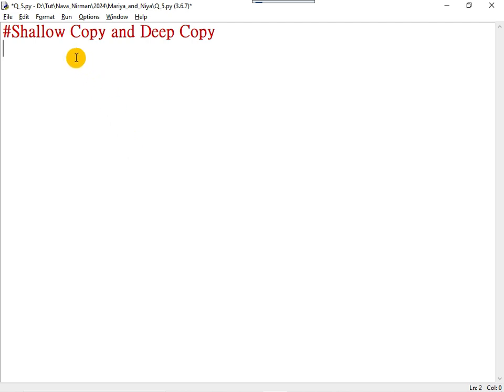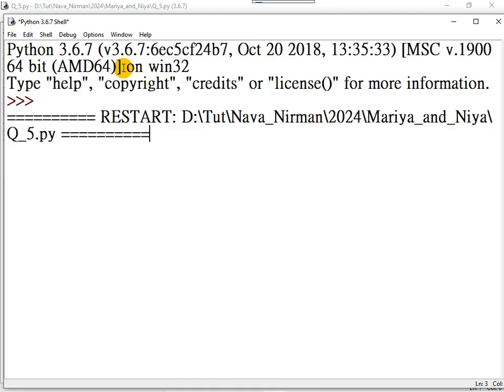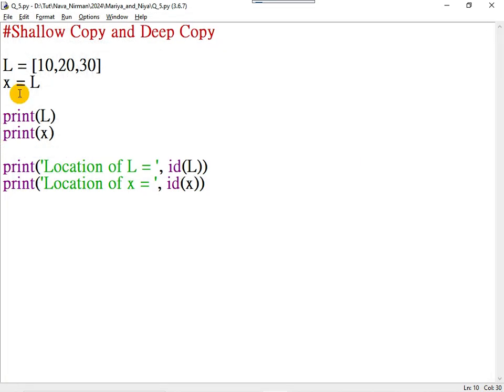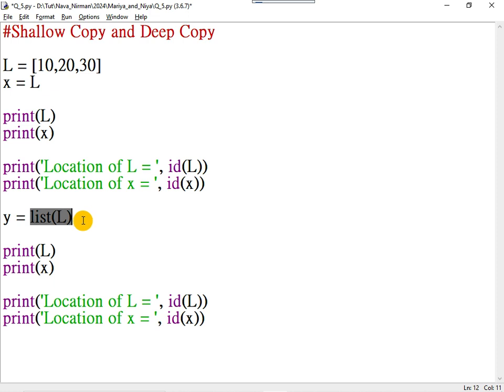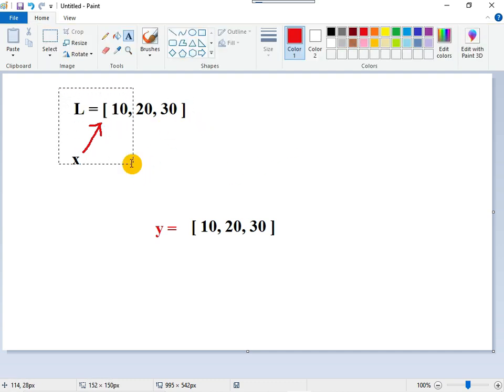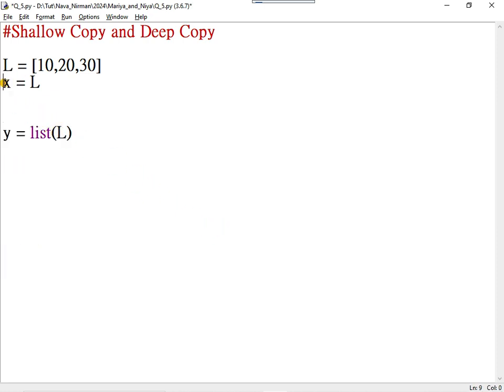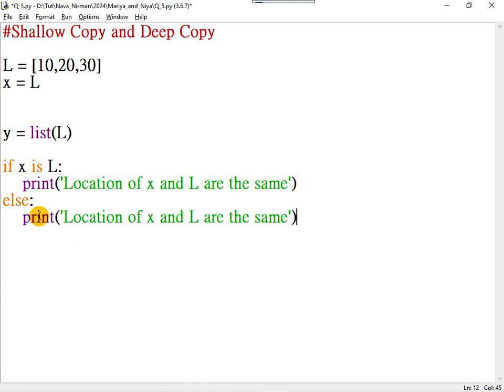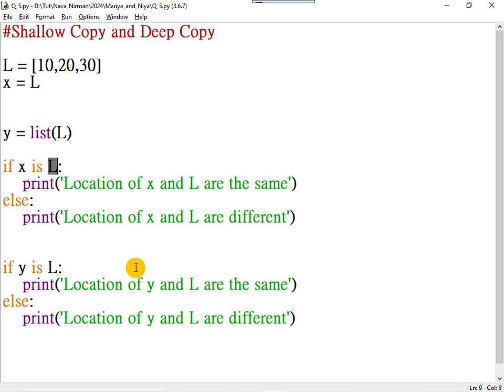004)Explains shallow copy, deep copy and Identity operator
This video tutor explains shallow copy, deep copy, and Identity operator